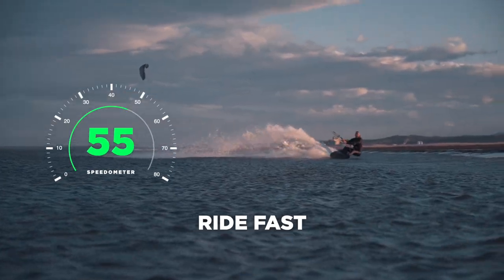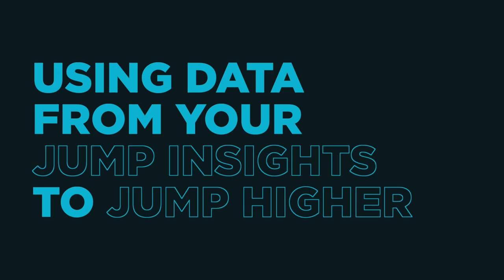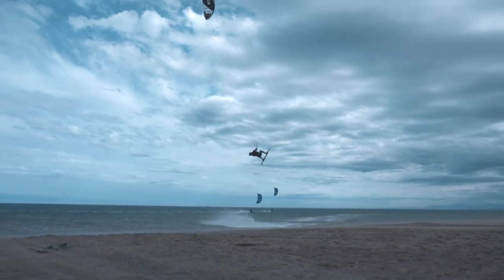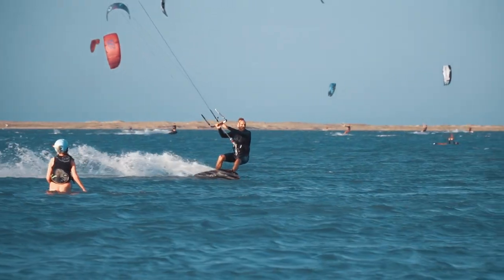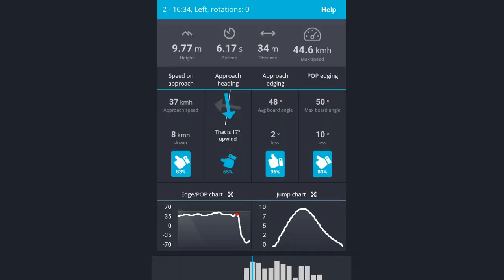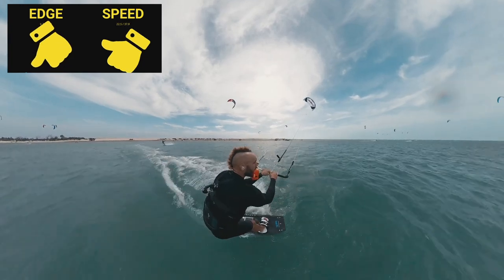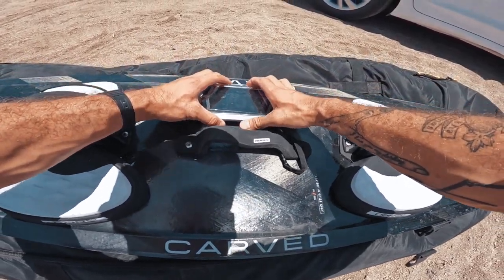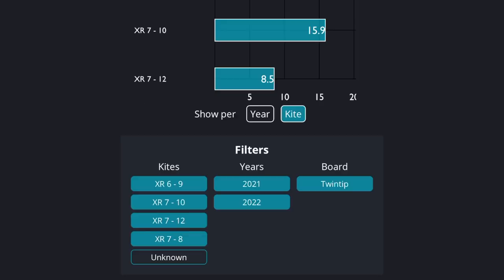How to do MASSIVE Jumps! Feat. Surfr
In today's video I'm going to teach you some of THE MOST IMPORTANT things you need to do in order to do MASSIVE jumps! 🚀 I'm also going to show you how to COACH YOURSELF so that you can get that INSANE PROGRESSION anywhere in the world!

🚗Gear I ride:
▶︎CORE Xr 7,8,9,13.5. Sensor 3 Pro Bar (22m on 9m and smaller kites. 24m on 10m+). ▶︎Carved Imperator 135cm. CORE Union Comfort straps.

CHAPTERS:
00:00 How to do MASSIVE jumps
01:00 Measuring your jumps
01:33 Using your jump data to jump higher
03:02 Common big jump mistakes
06:49 LIVE onboard coaching
09:03 Multiplayer Boost Offs
10:40 Personal Insights!

💻Edited by Brendan Pieterse
🎥Videos by yours truly